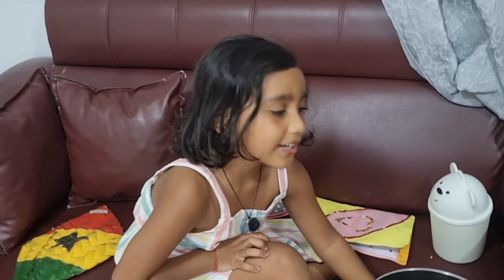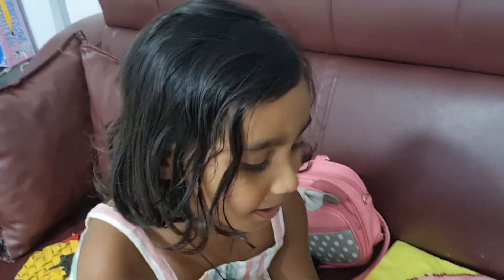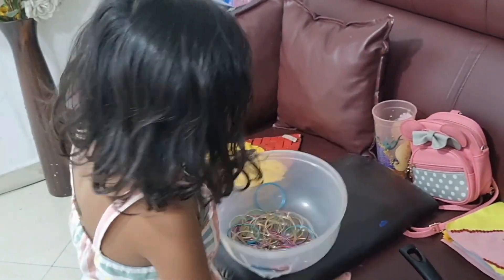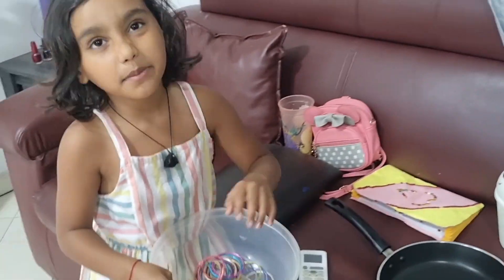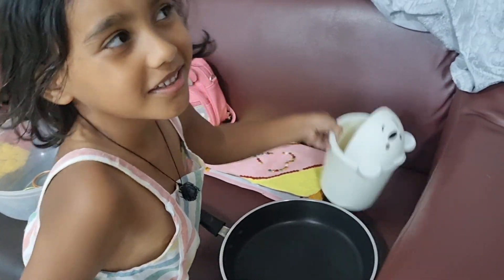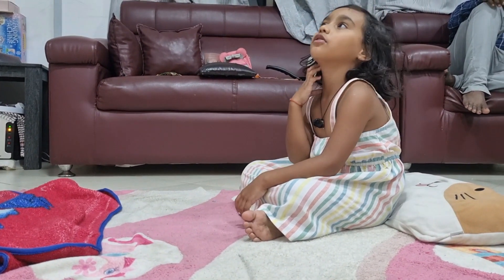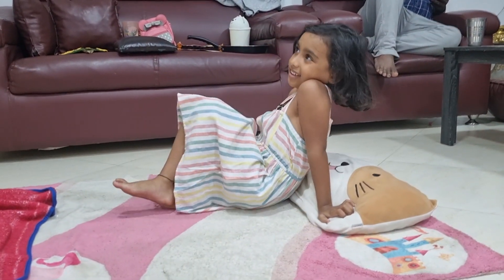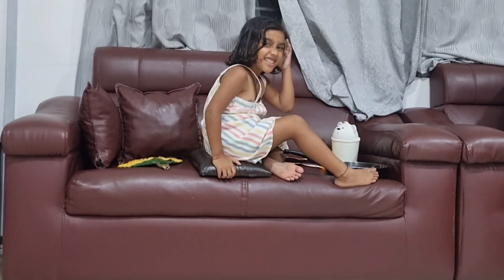Funny Angel At home 🏡